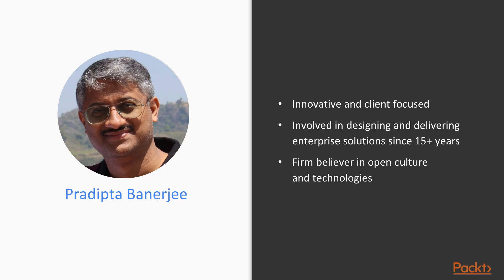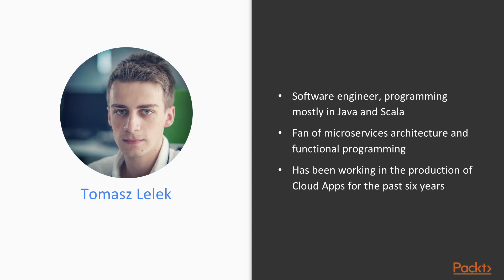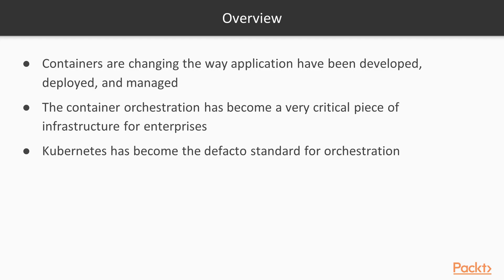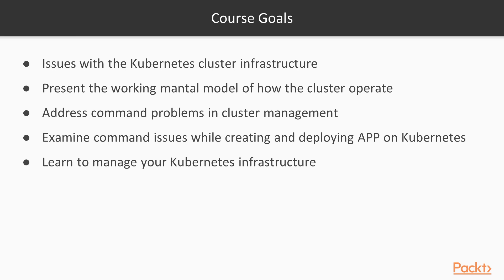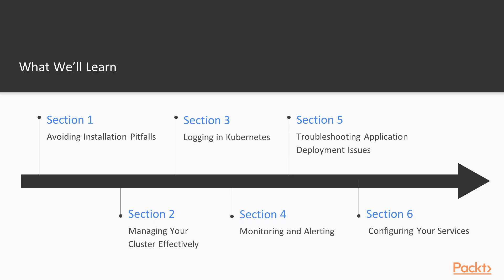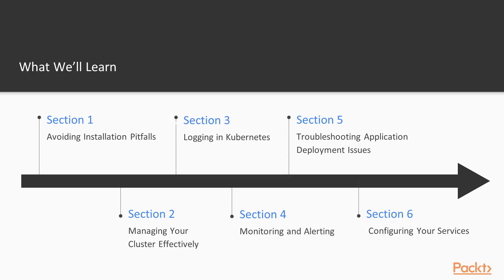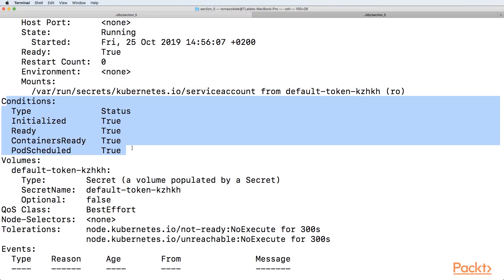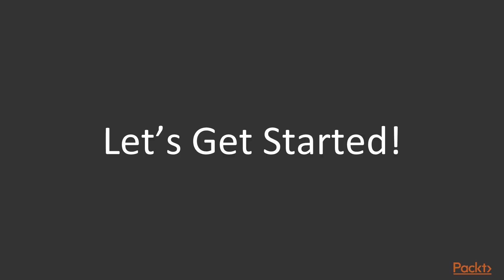Troubleshooting Kubernetes : The Course Overview | packtpub.com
This video tutorial has been taken from Troubleshooting Kubernetes. You can learn more and buy the full video course